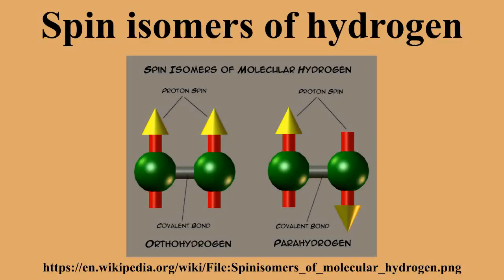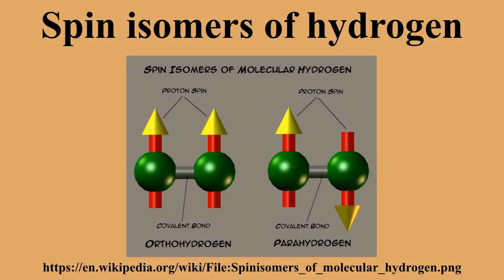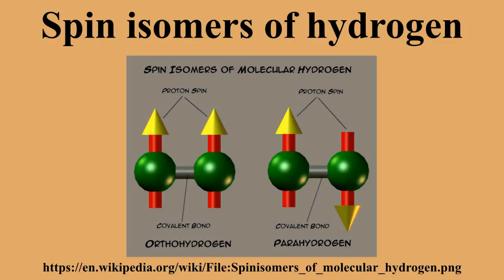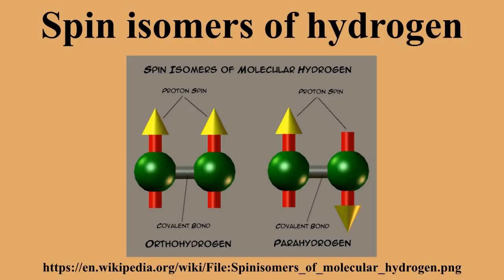Spin isomers of hydrogen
Ad-free videos.

Molecular hydrogen occurs in two isomeric forms, one with its two proton spins aligned parallel , the other with its two proton spins aligned antiparallel .These two forms are often referred to as spin isomers, since they differ not in chemical structure but rather in nuclear spin state.Parahydrogen is in a lower energy state than is orthohydrogen.At room temperature and thermal equilibrium, thermal excitation causes hydrogen to consist of approximately 75% orthohydrogen and 25% parahydrogen.

---Image-Copyright-and-Permission---
About the author(s): Xaa (Jim Farris)
Author(s): Xaa
---Image-Copyright-and-Permission---